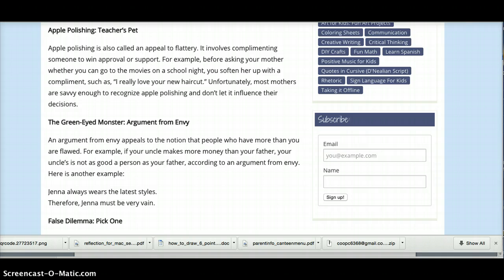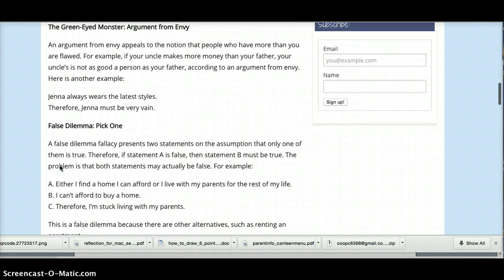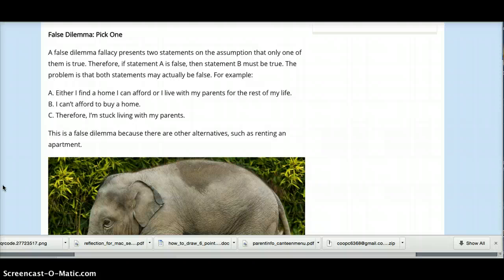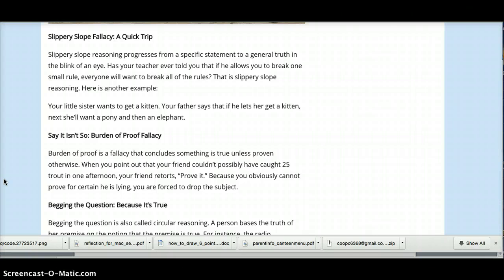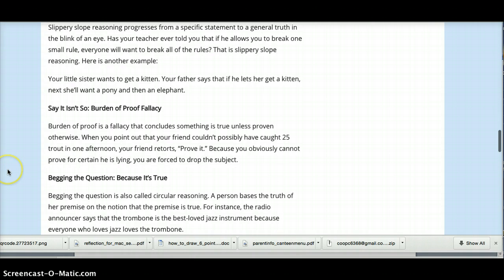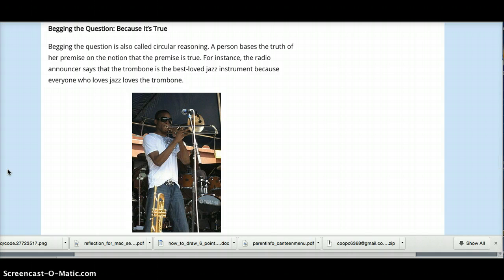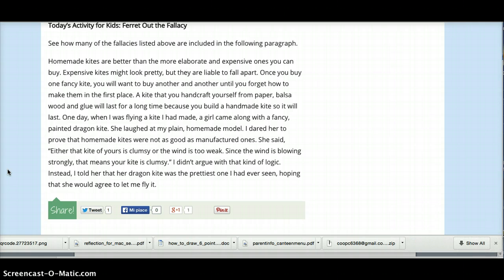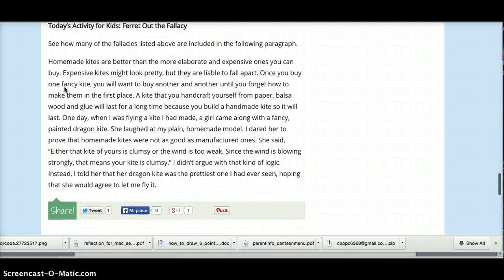Fallacy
Search for Rhetorical Questions